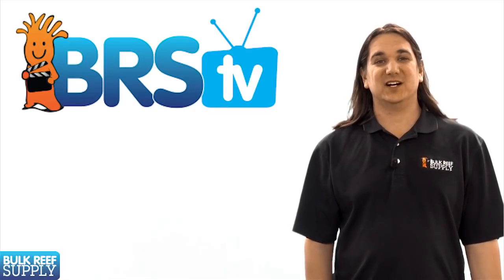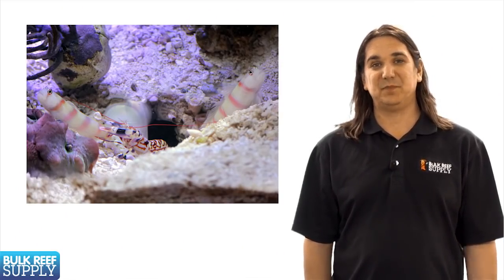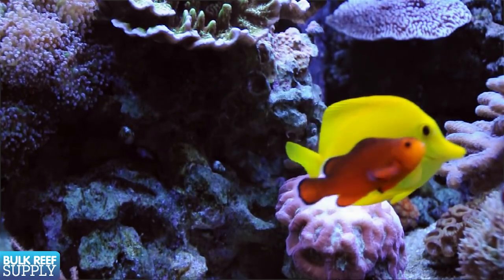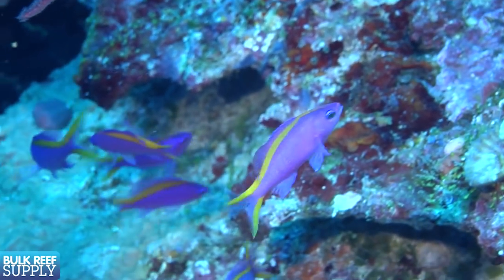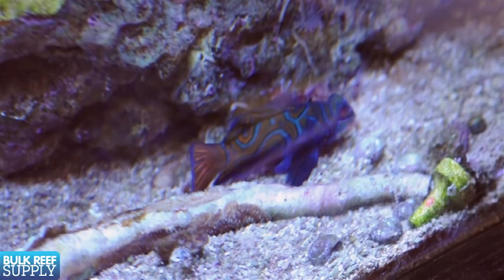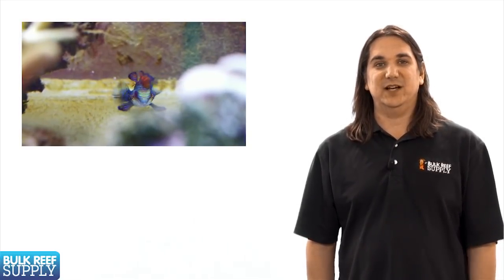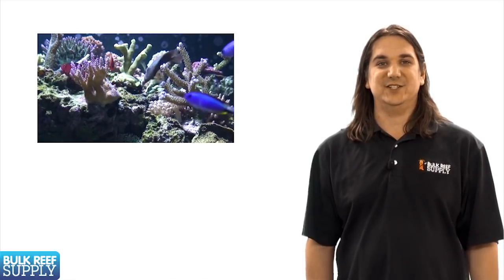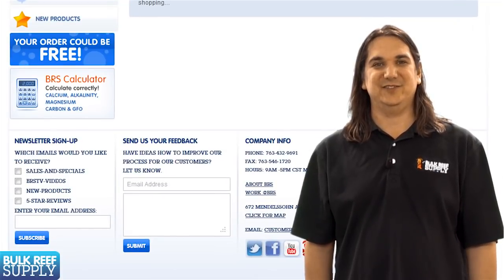Selecting Fish for a New Reef Tank - EP 1: Fish and Corals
Today, we begin a new series on BRSTV: Fish and Corals. Our first episode discusses selecting fish for your new reef tank.  Learn how to choose fish that are easy to care for and reef safe as well as which fish to avoid in the first year of owning your tank.